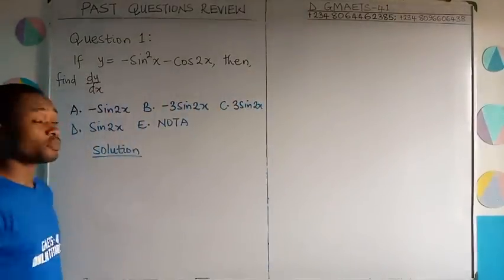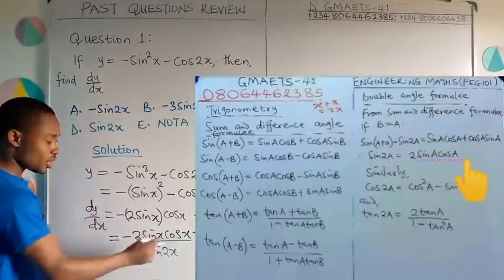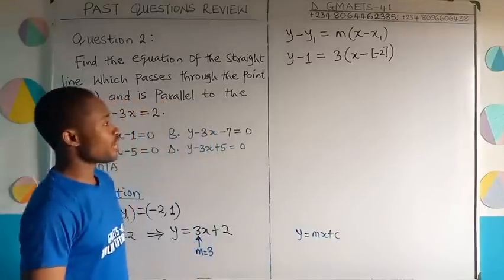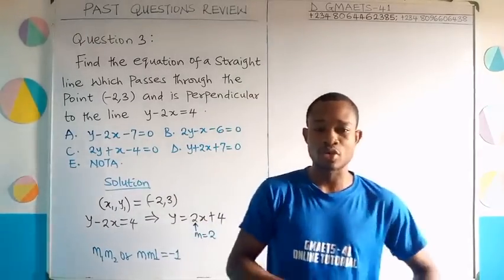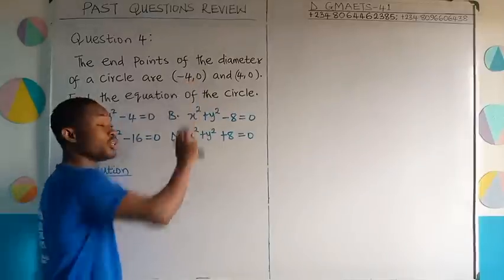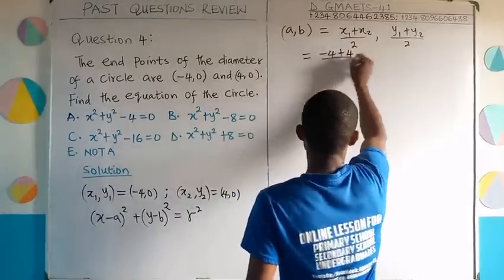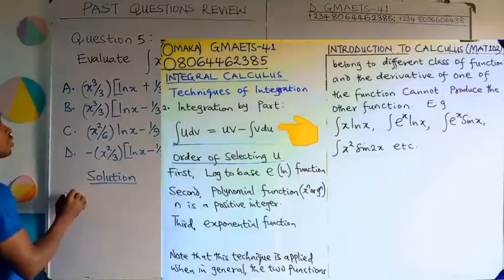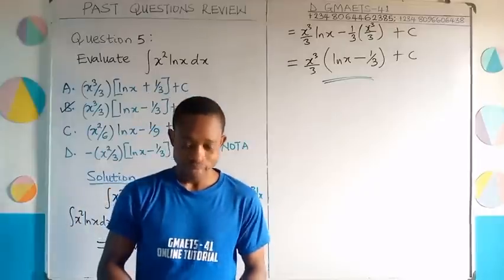MAT 102: Smash A In Your Examination– Episode U11 Past Question